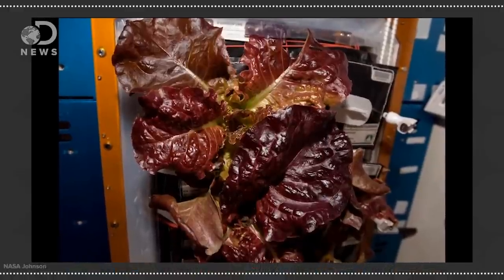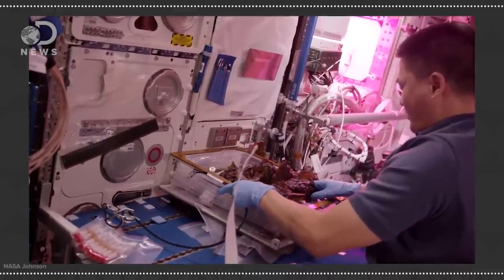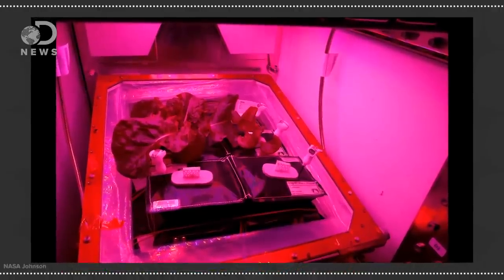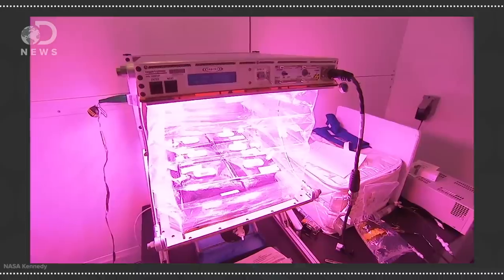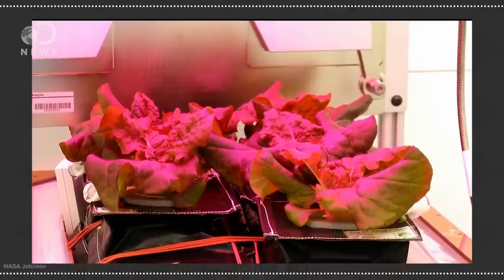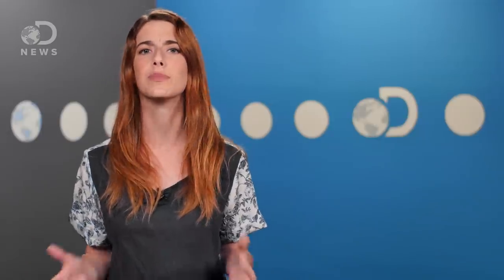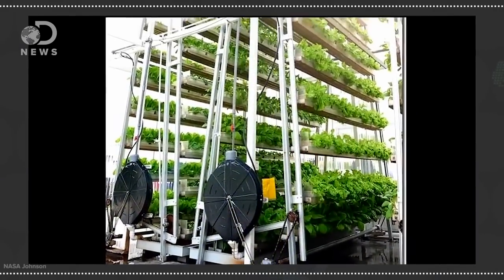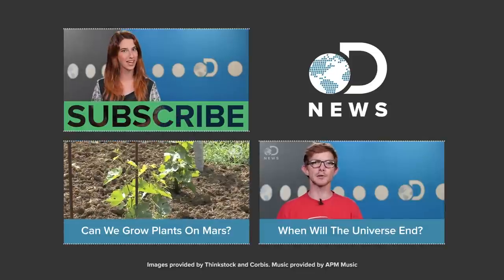How Astronauts Grow Plants In Space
Recently, astronauts were able to grow and eat lettuce in space! How was this possible?

Meals Ready to Eat: Expedition 44 Crew Members Sample Leafy Greens Grown on Space Station
“Fresh food grown in the microgravity environment of space officially is on the menu for the first time for NASA astronauts on the International Space Station.”

“When researchers sent plants to the International Space Station in 2010, the flora wasn't meant to be decorative. Instead, the seeds of these small, white flowers—called Arabidopsis thaliana—were the subject of an experiment to study how plant roots developed in a weightless environment.”